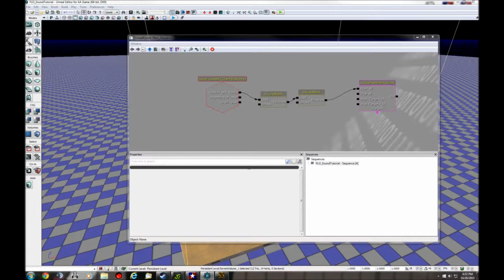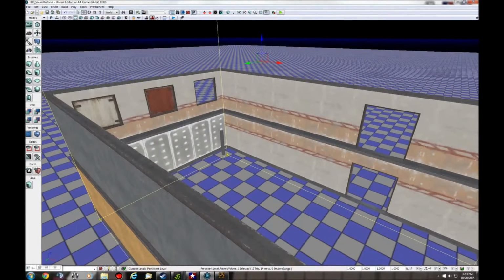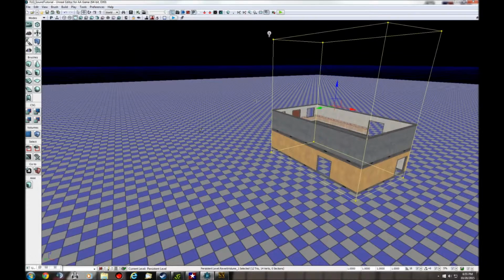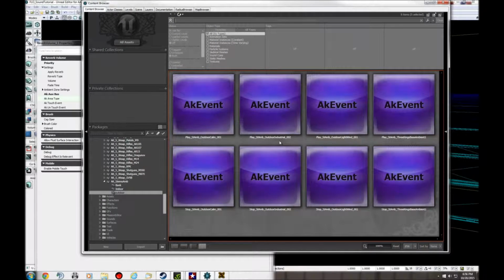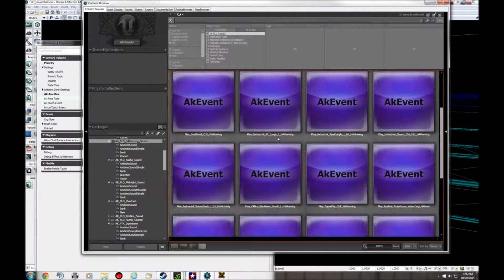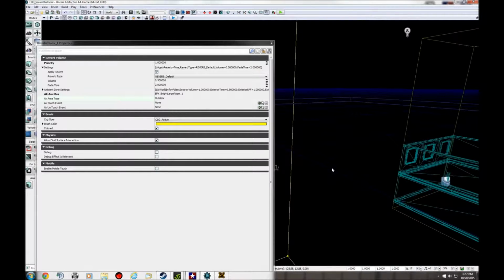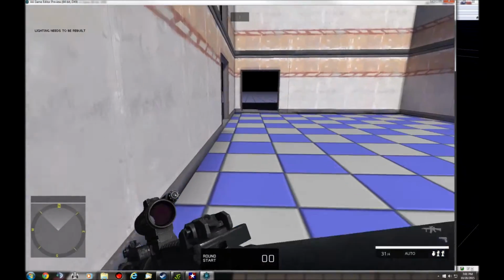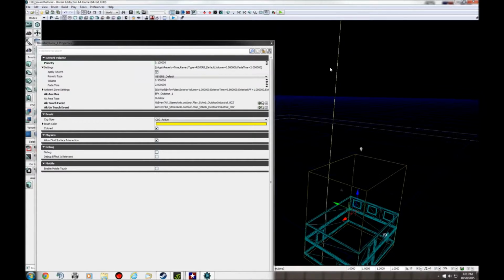[Tutorial] Setting up Sounds - WWISE Engine in AAPG - Part 2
Part 2 - How to set up sounds using in AAPG using Wwise system. Ak-banks and reverbs.